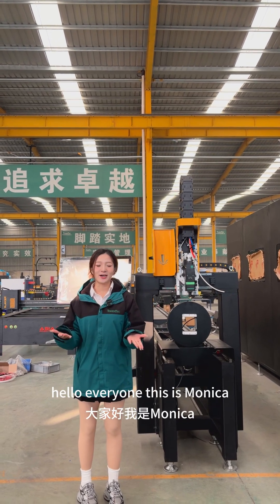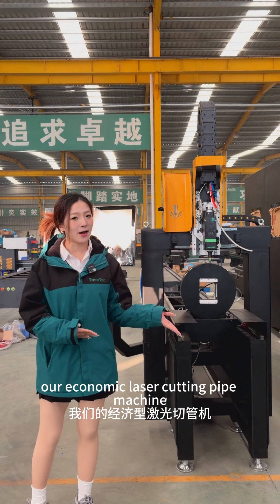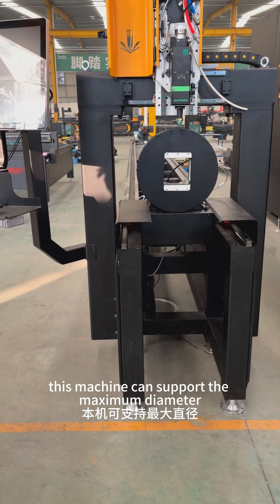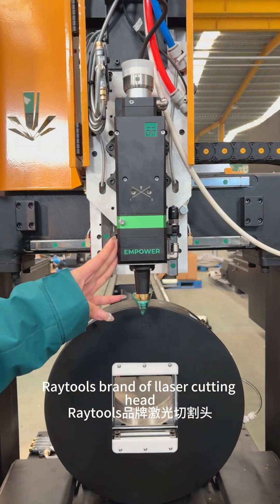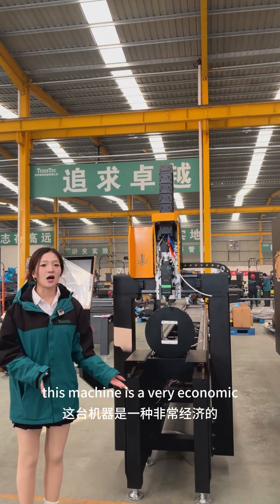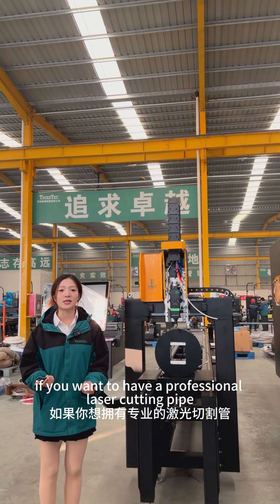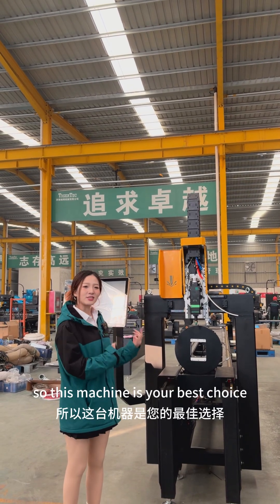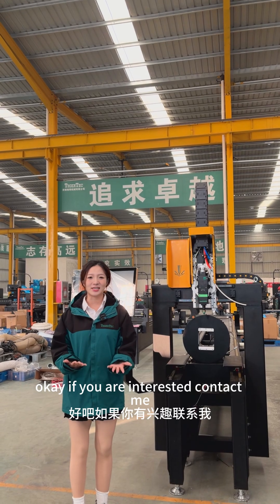Economical fiber laser tube cutting machine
We are pleased to introduce our economical fiber laser tube cutting machine, helping you achieve the 'impossible triangle':
✅ Cost Control - Entry-level investment with easy break-even
✅ Doubled Efficiency - Automatic feeding and precise cutting, bidding farewell to manual labor
✅ Precision Guarantee - CNC system ensures perfect cut surfaces for every tube
It may not be the most expensive option, but it is definitely the optimal solution for your small-batch, multi-variety tube processing needs!fiberlasercuttingmachine